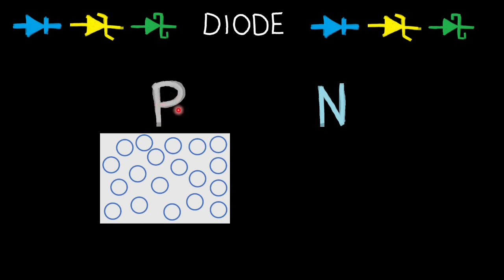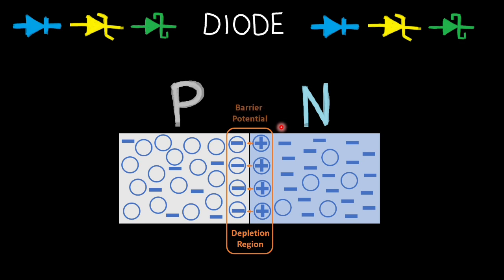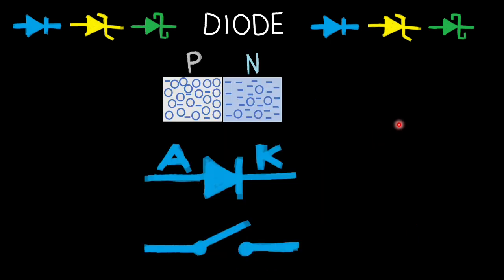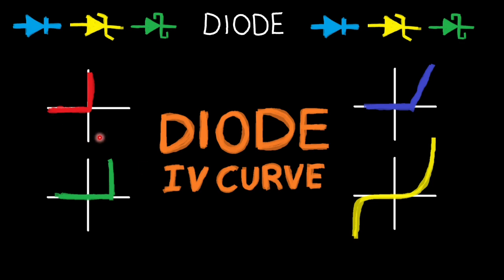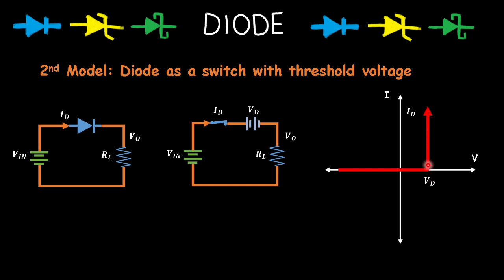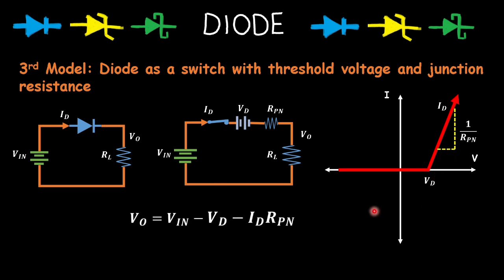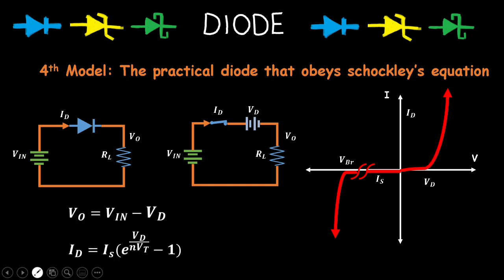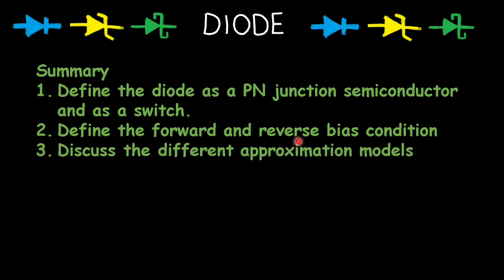What is a Diode?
Hi Guys,
New video upload.
In this video I had a discussion of what is a diode, how to turn it ON/OFF and the diode models approximation. At the beginning of the video  there is a small discussion about the PN junction that resembles the diode characteristics. At the end I just cited some of the diode applications which we will have a separate video for some of the most common type of diode applications.

Thank you guys for the continuous support to BerTronix TV.
Enjoy and I hope you will learn something from it.